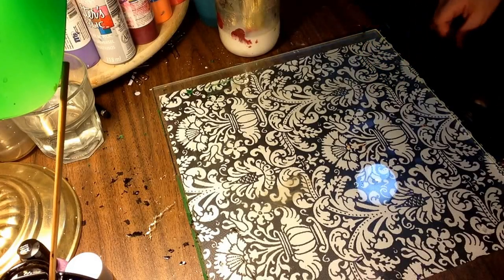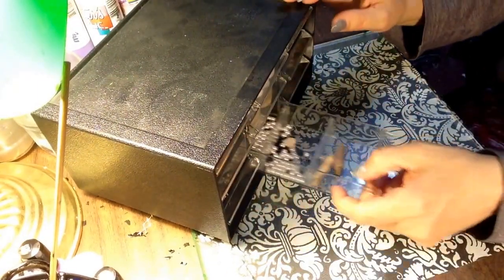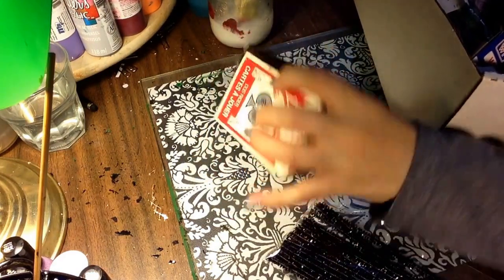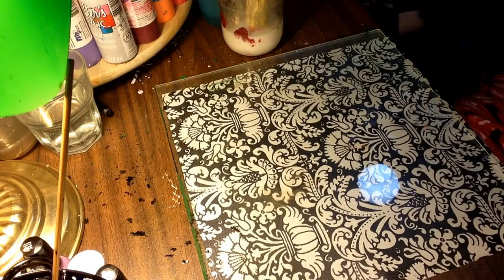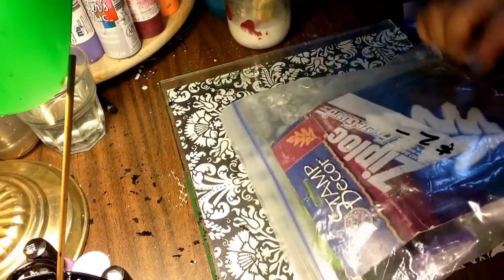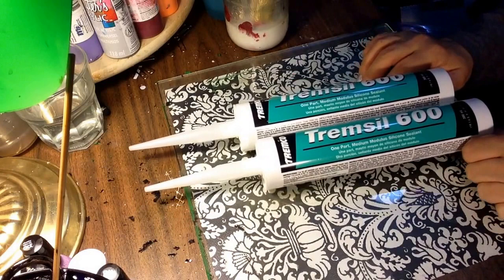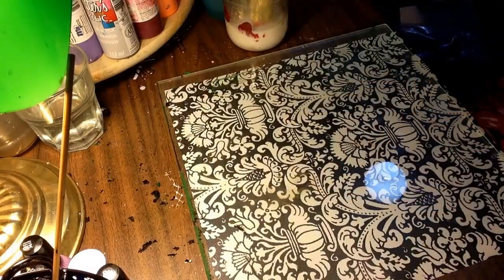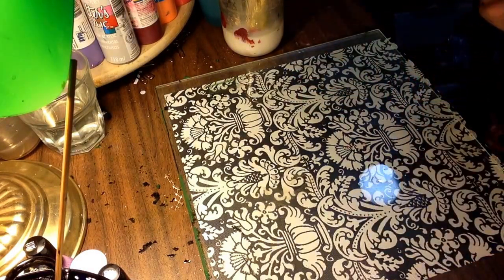Small garage sales haul... Found ribbon roses, Pom,poms, bells oh my;) stps paints I'm a happy!